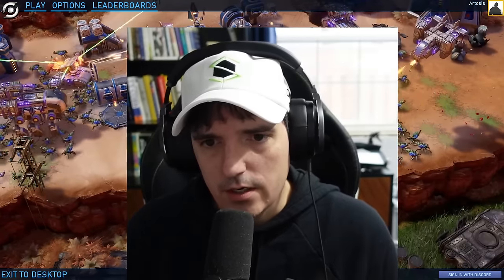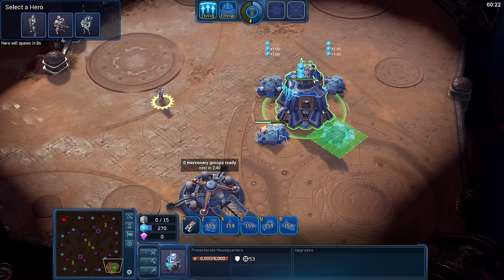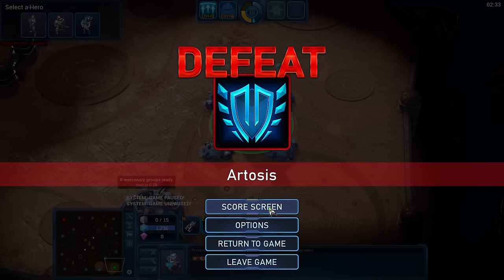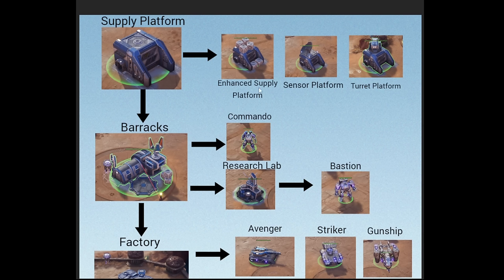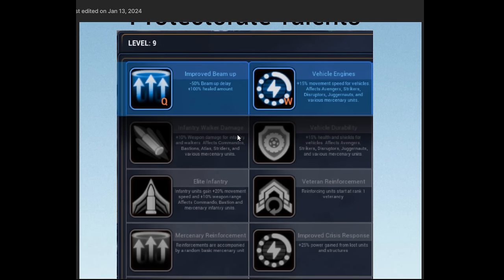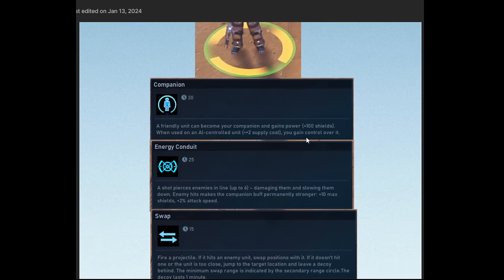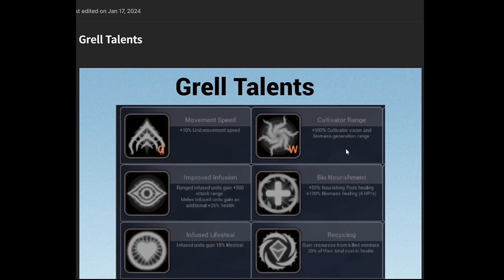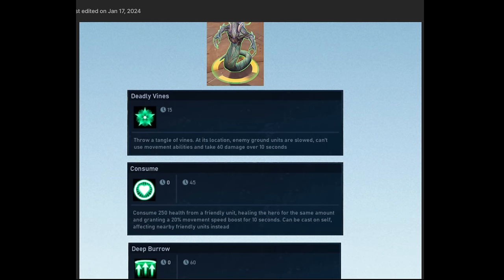ZeroSpace - How To Begin w/ Artosis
A Beginner's Guide to ZeroSpace.
Apologies if I got anything wrong!